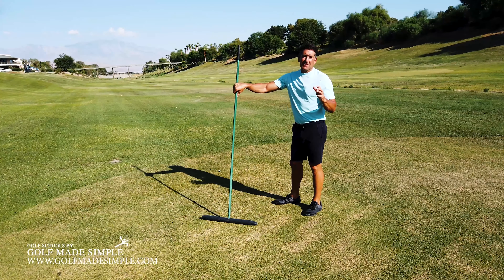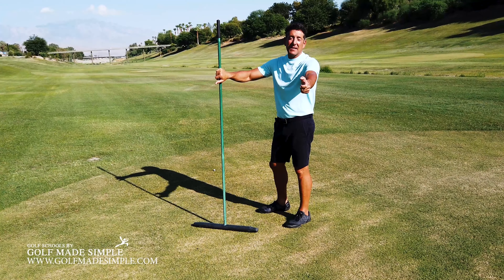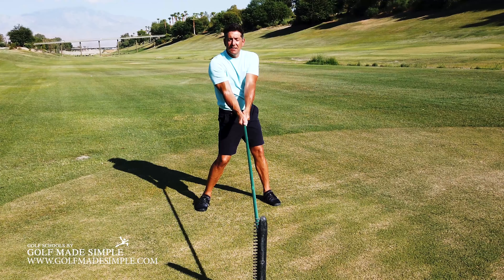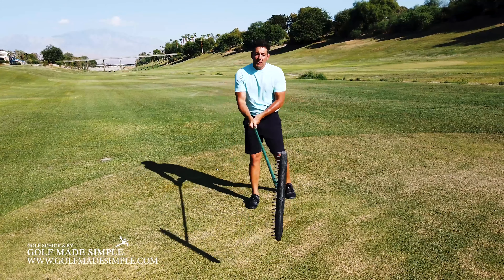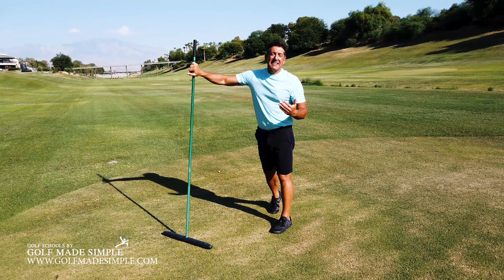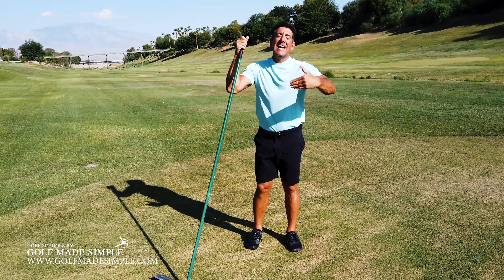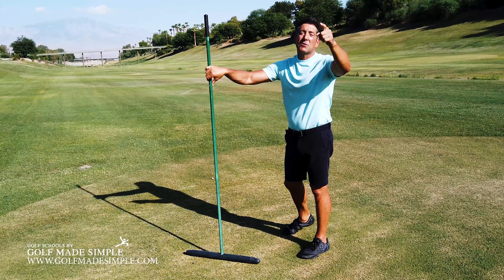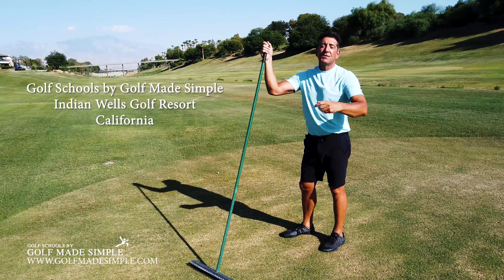The Importance Of Your Hands In The Golf Swing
Twisting, turning, and rotating your body are important parts of your golf swing … however, so are your hands! Although, many Golfers have been taught to avoid using their hands when swinging!

Yet, that would be shortsighted Golf Instruction since the golf ball flies in the direction your hands point the clubface at impact. Plus, your hands can provide that last blast of power to propel the golf ball a little farther. So taking your hands out of your golf swing can be disastrous for most Golfers trying to break 90 or 100!

Are you using your hands when swinging the golf club? Or have you been directed to take your hands out of the golf swing?

This week's video is the first in a small series of videos talking about how your hands should be used to create power and accuracy!